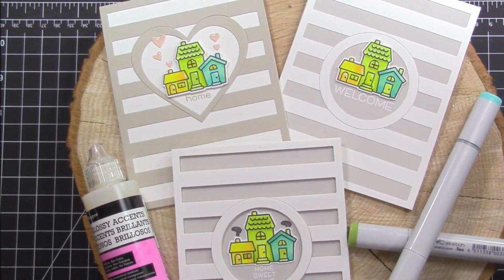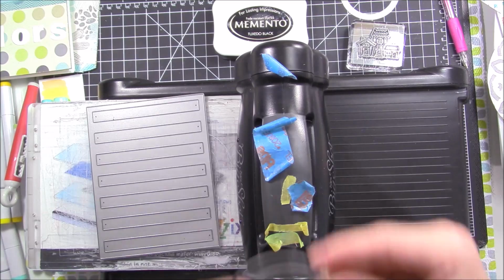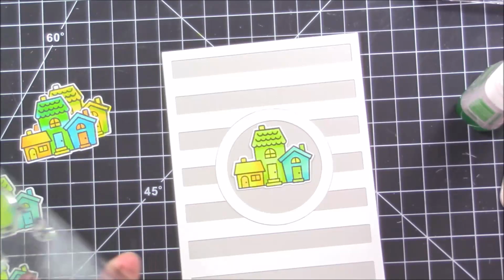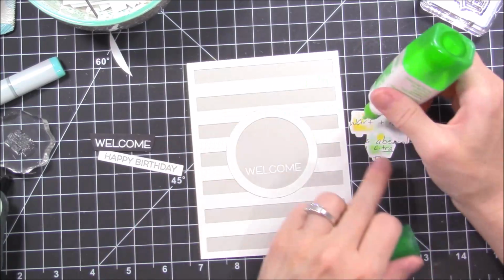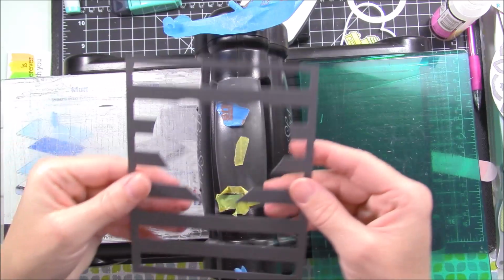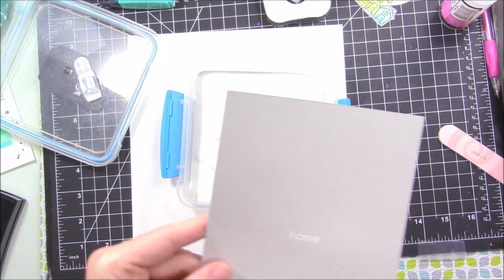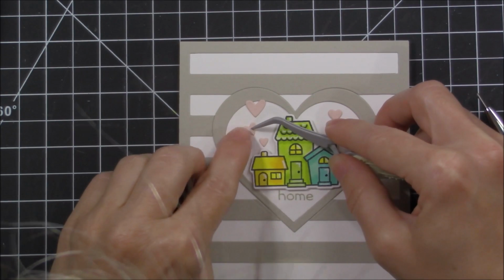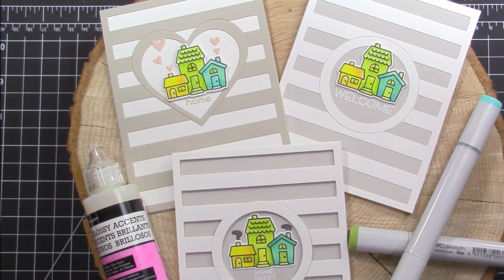Getting more out of your Dies-Shop your stash episode 1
Learn how to get more use out of products already in your stash!!

Featured Products:
Lawn Fawn Happy Village stamp and dies
Copic Sketch markers: Y06,Y15,YG01,YG03,BG15,BG45
Simon Says Stamp Fog Cardstock, Smoke Ink
Hero Arts Circle and heats infinity dies
PTI horizontal stripe background die